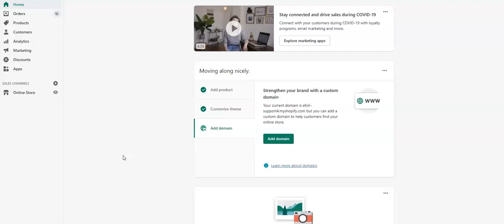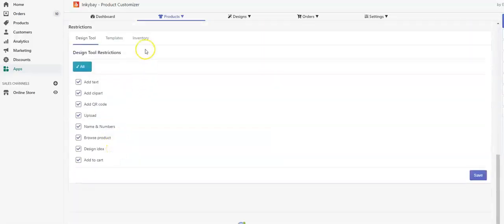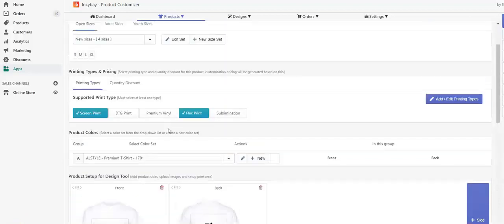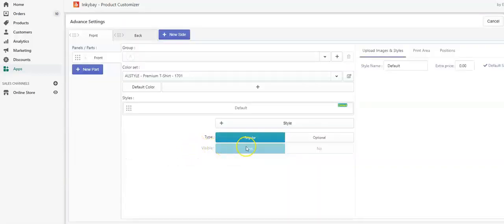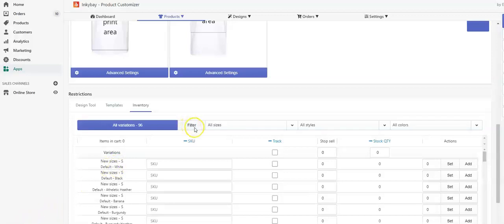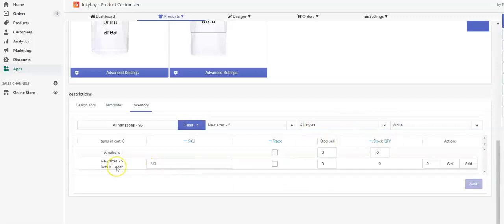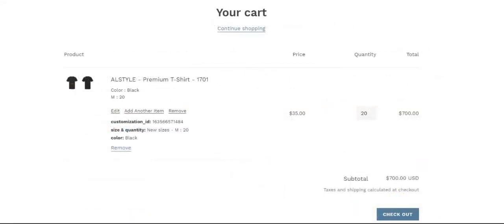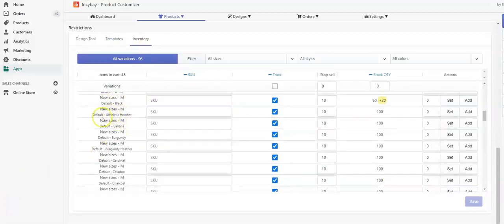Manage your inventory for Custom Products in Shopify -InkyBay Products Customizer (Shopify)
Now you can manage your inventory for your personalized products in Shopify by using Inkybay.
Inventory management helps businesses cut the extra cost of stocking new products. Well, managing inventory for custom products in Shopify can be easier with the help of InkyBay-Products Customizer. To do that, you need to go to the InkyBay admin panel and click the Inventory button for the further procedure. As the process is really long to understand, we have made a video for your help. Check this out.